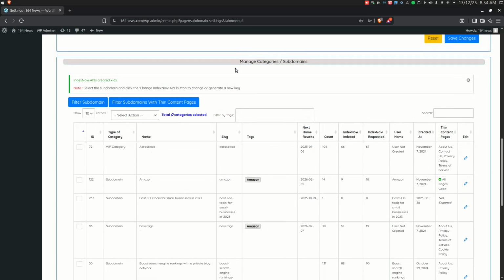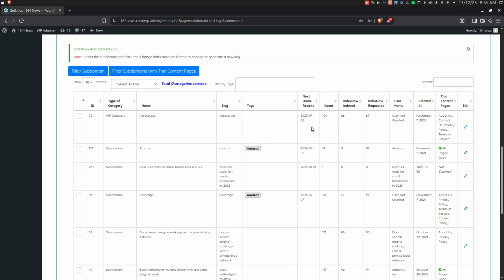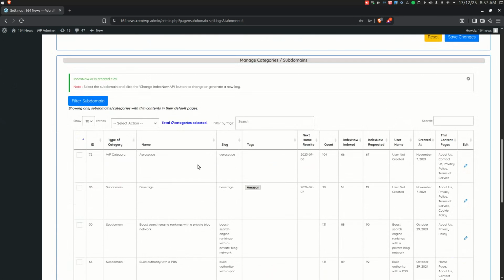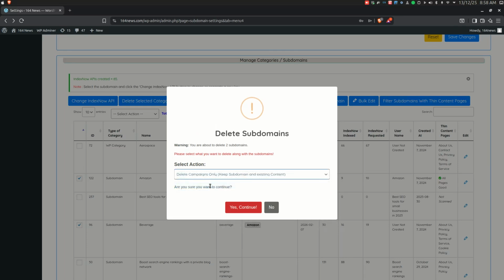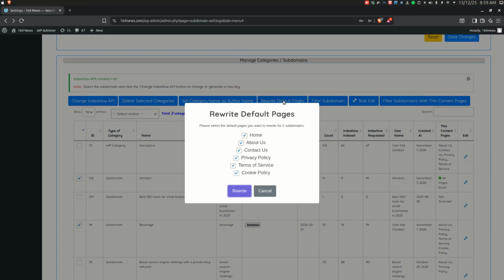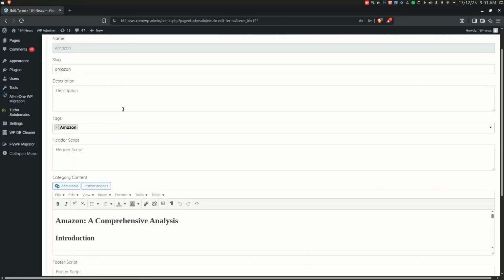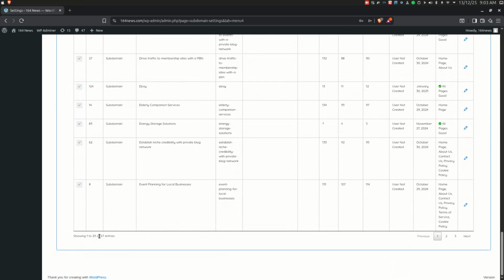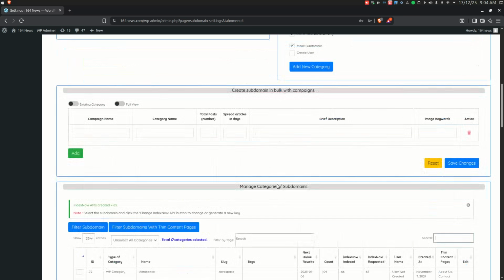Turbosubdomains 2026 Tutorial- General Settings- Subdomain Settings_Subdomain Management